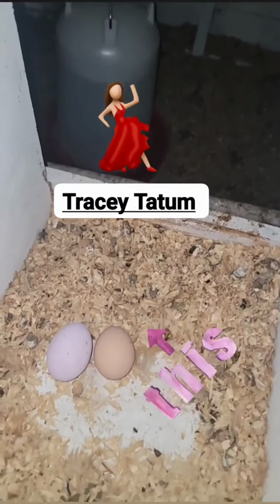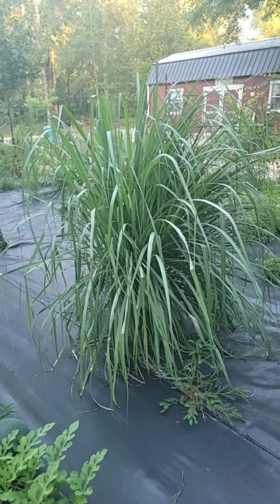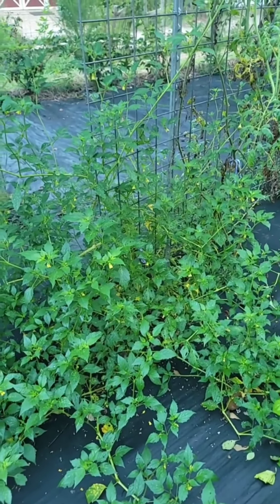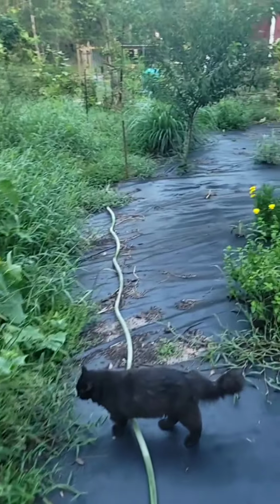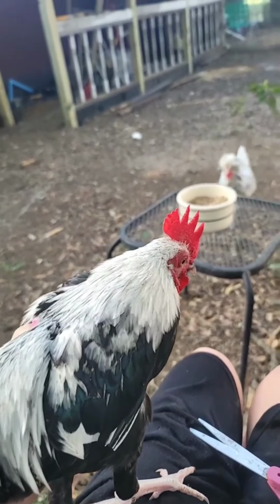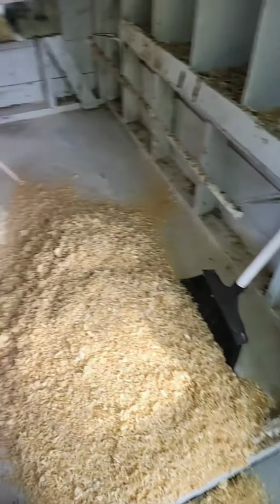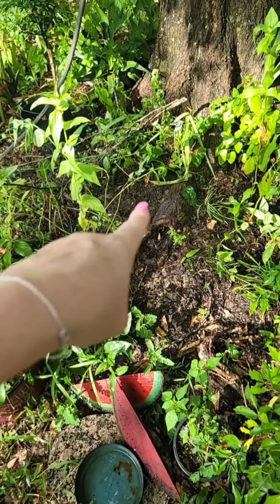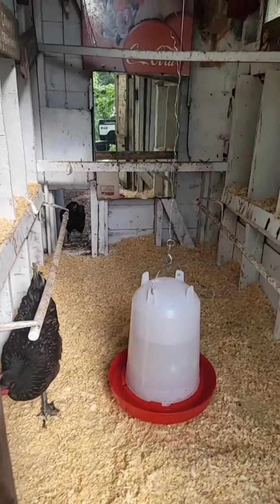Fun with Friends at Ferro Farms 🥰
Beck & Bryan Visit♥️♥️